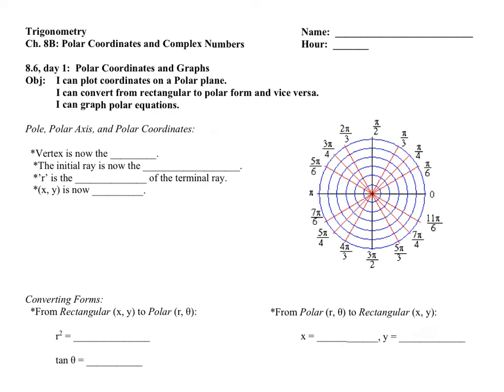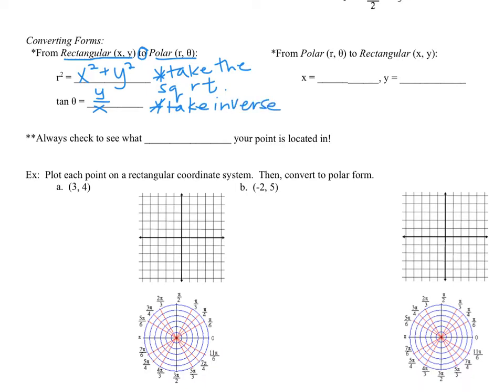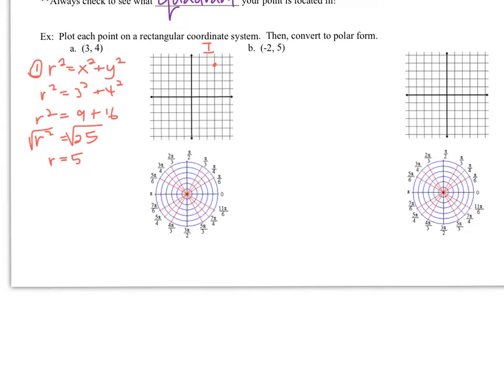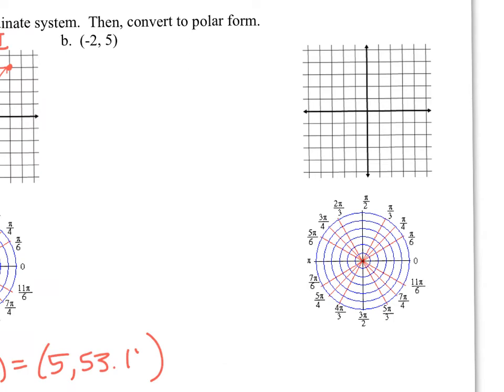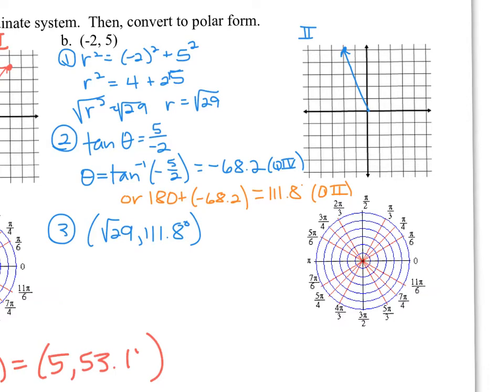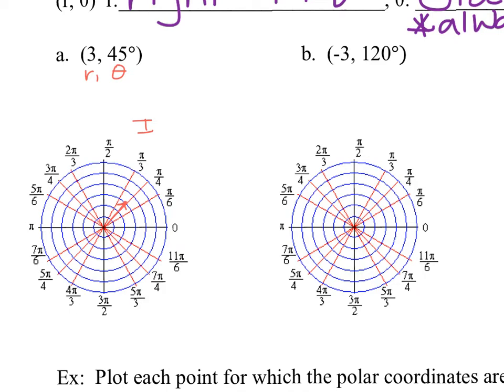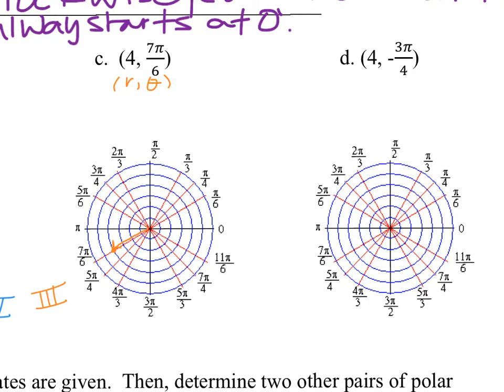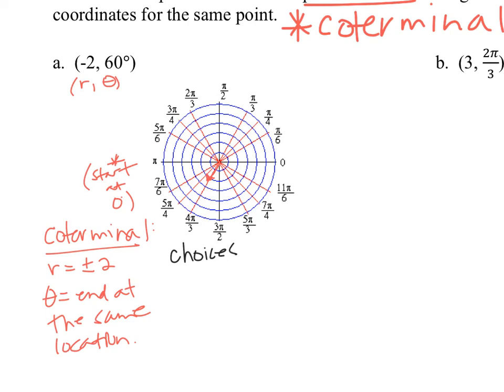T 8.6, day 1